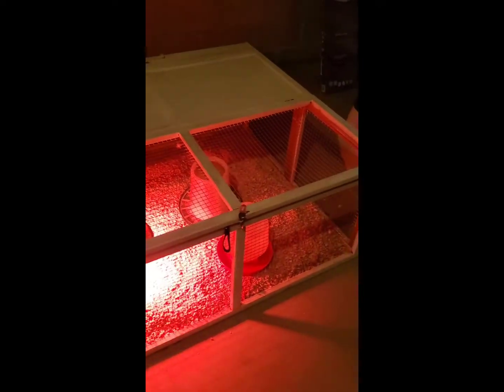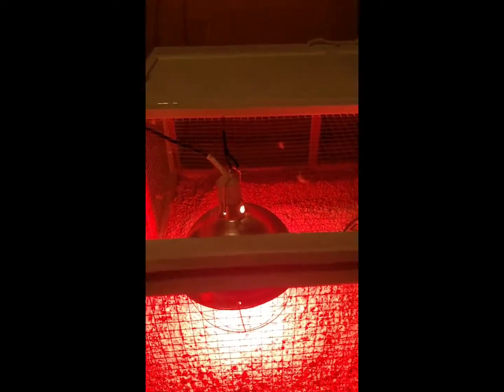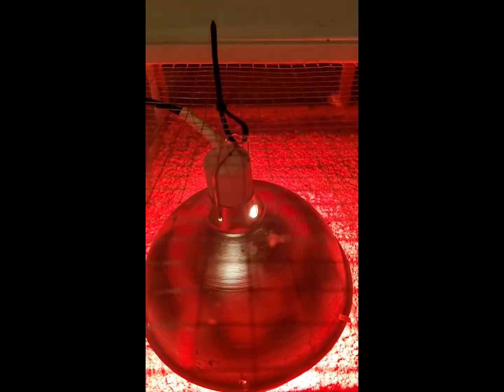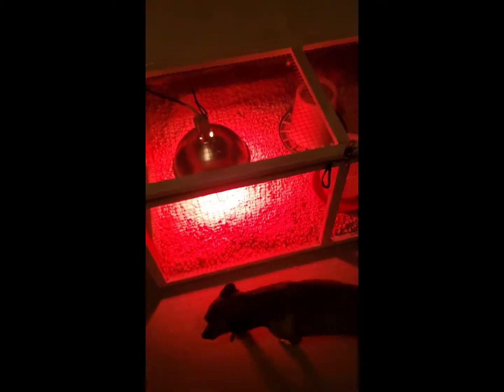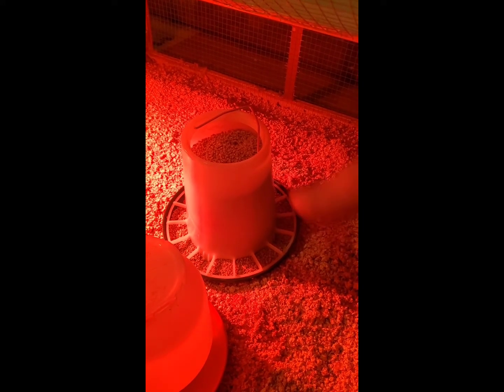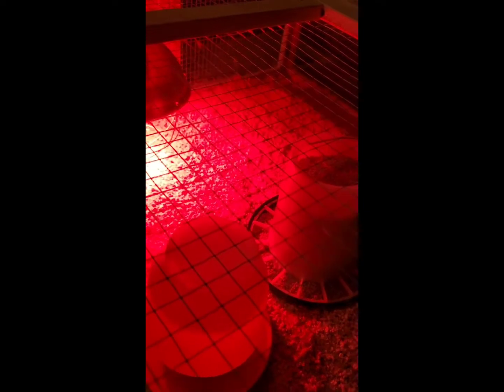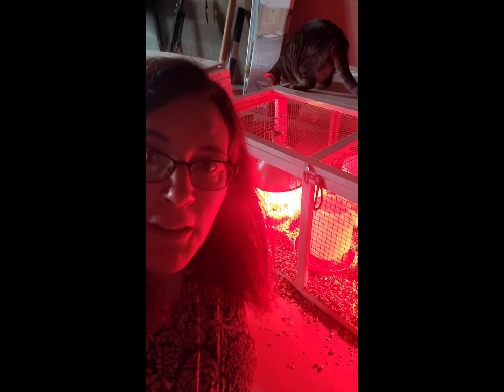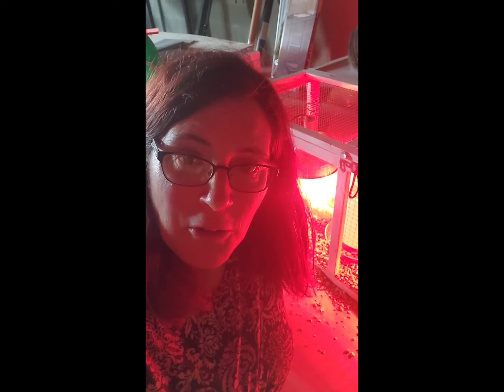Our Nightmare with Chicks Being Shipped this Year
We've not had any problems receiving chicks in the mail until this year. Warning, the video is a little sad towards the end.  Hopefully this will never happen again.